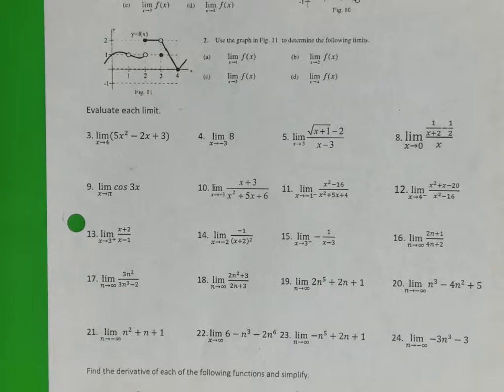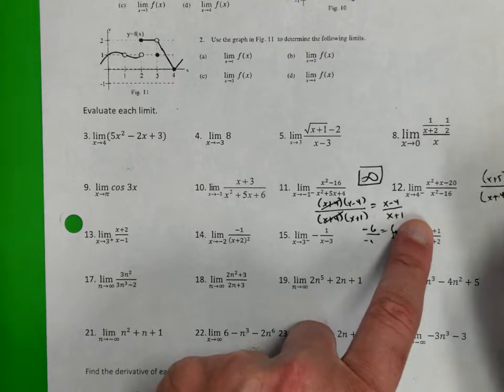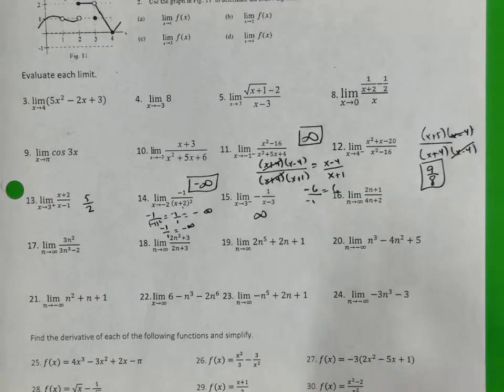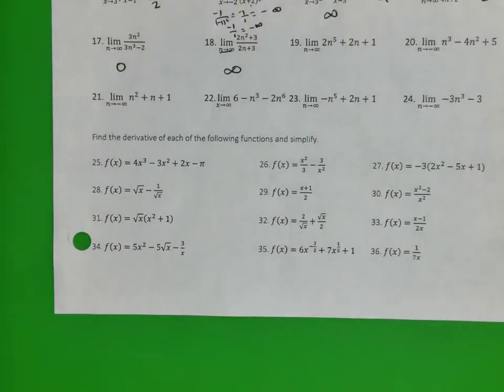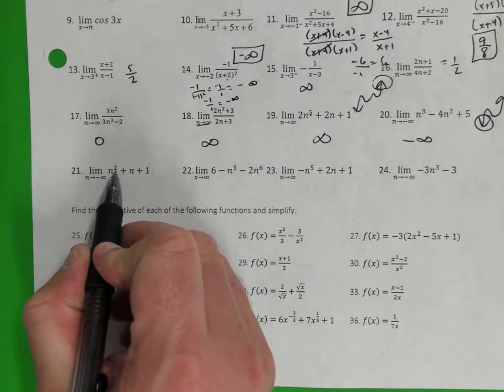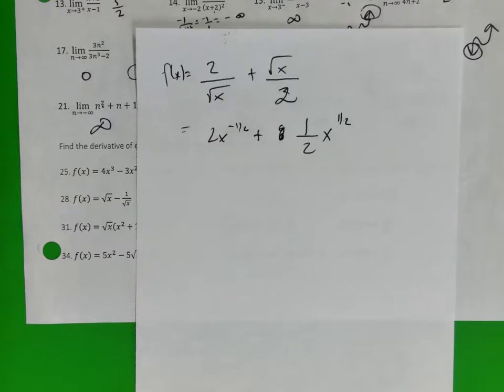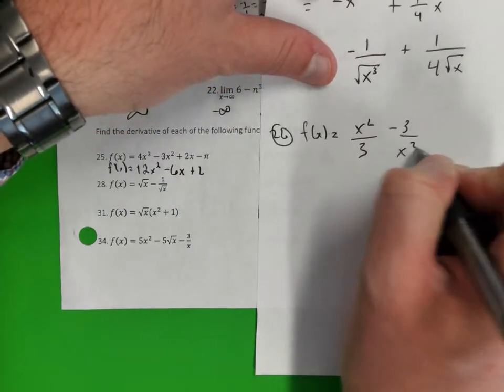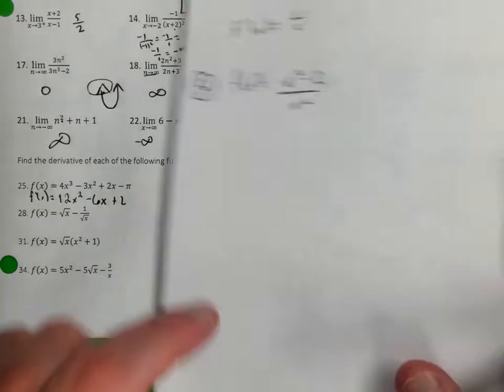Pre-AP PreCal Semester Exam Review